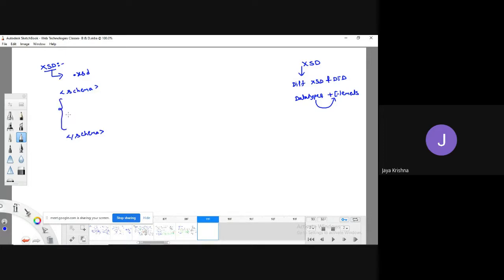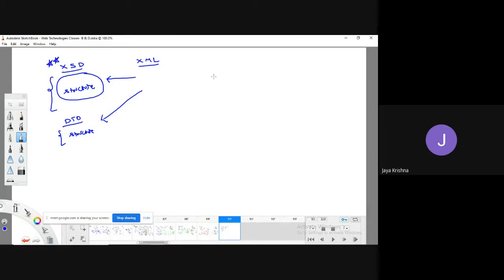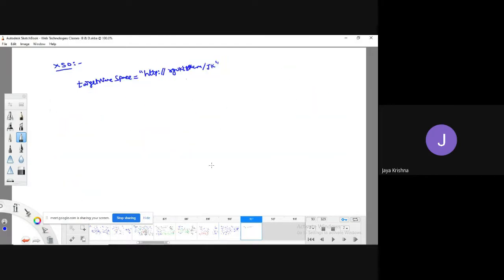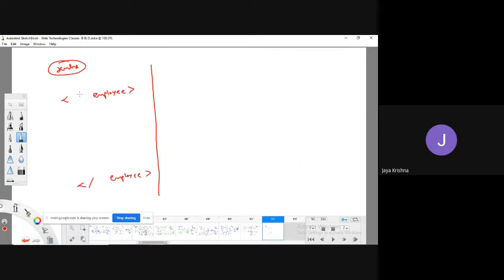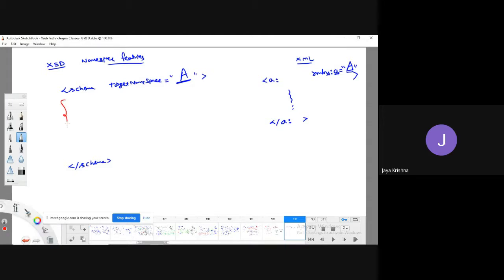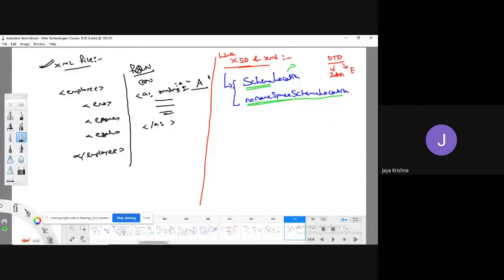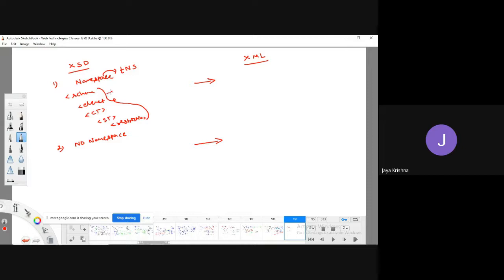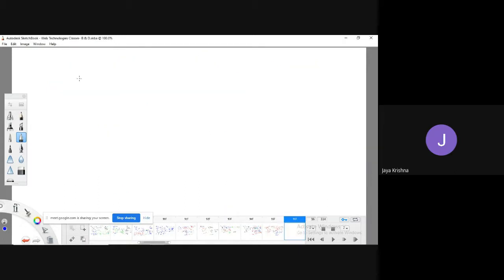36 || Understanding XMLNS, Target Namespace Features, Linking XSD with XML, XSI and Packages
In this comprehensive tutorial, we dive deep into the concepts of xmlns (XML namespaces), explore their features, and demonstrate how to link XSD with XML. Additionally, we'll cover xsi (XML Schema Instance) and practical applications involving packages.

📌 Topics Covered:

Introduction to xmlns: Understand the basics of XML namespaces, their syntax, and their importance in XML documents.
Namespace Features: Explore the features and benefits of using namespaces to avoid naming conflicts and enhance XML document organization.
Linking XSD with XML: Learn how to associate XML documents with their corresponding XML Schema (XSD) to ensure validation and correctness.
Understanding xsi: Discover the role of XML Schema Instance (xsi) in specifying schema locations and enabling schema validation.
Working with Packages: Get practical insights into organizing and managing XML documents using packages for better modularity and maintainability.
🔧 Practical Examples: Follow along with hands-on examples demonstrating the use of xmlns, linking XSD with XML, and utilizing xsi in real-world scenarios.